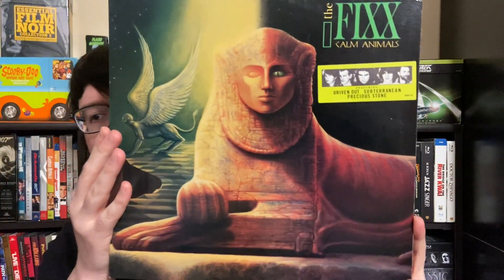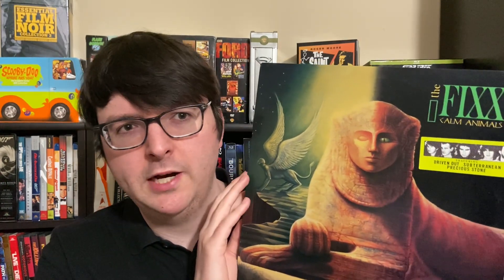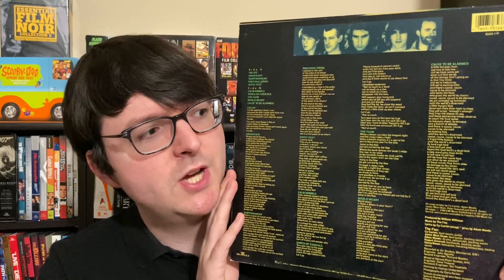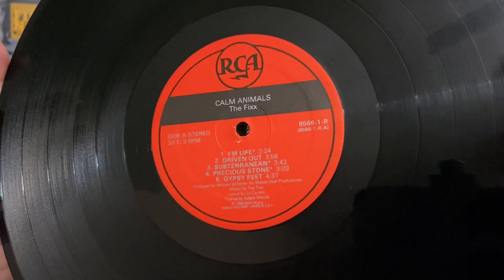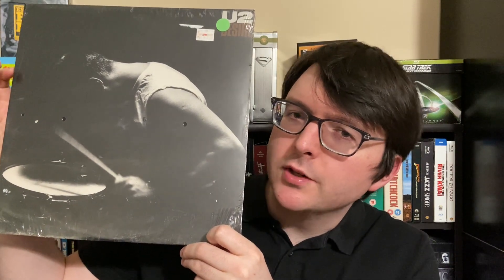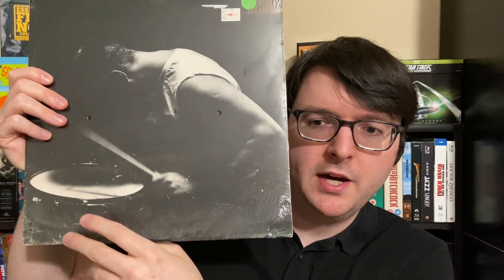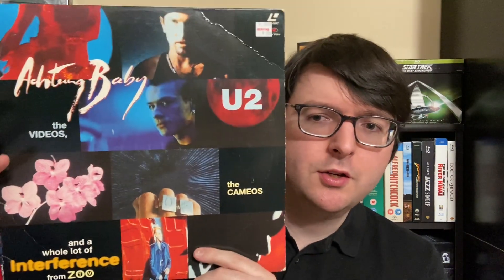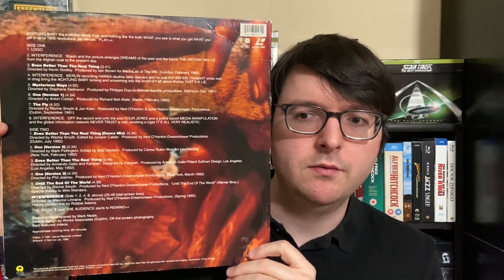Record Convention finds March 2022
Here are the three titles I found at the recent local record show...and one of them just so happens to be a Laserdisc because they find me.